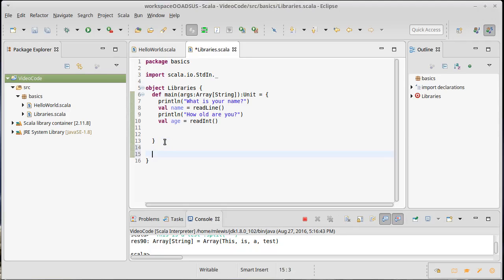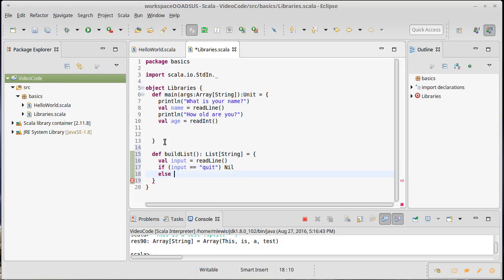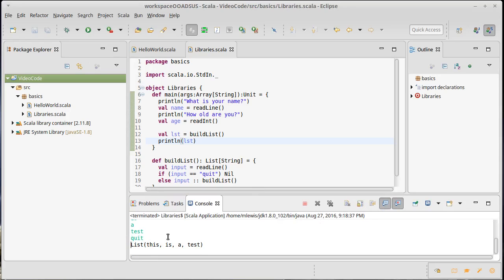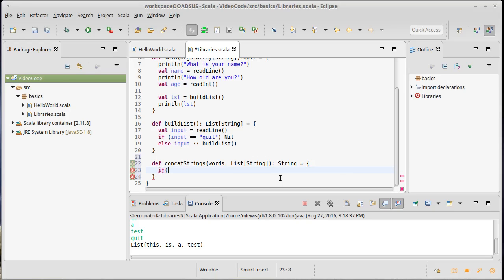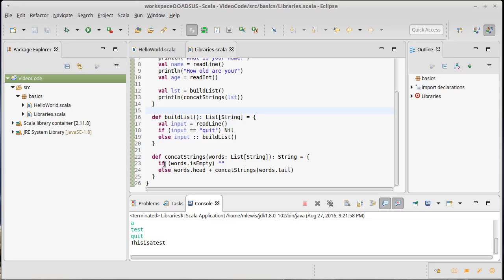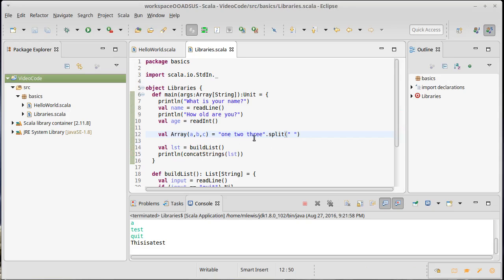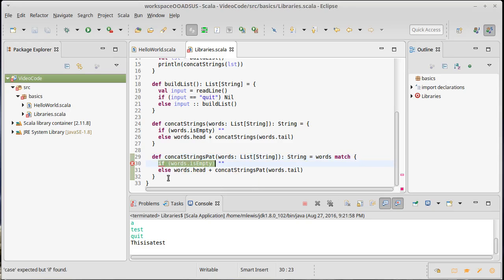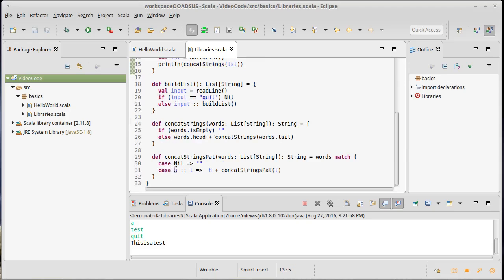Lists, Recursion, and Patterns (in Scala)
This video looks at how you can use recursive functions to work the Scala's immutable List type and how to do pattern matching for this purpose.